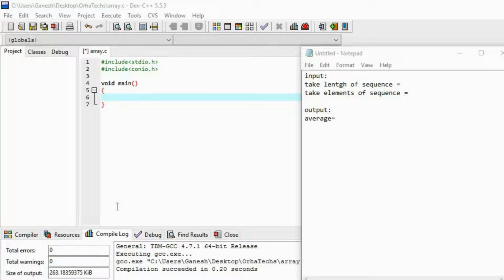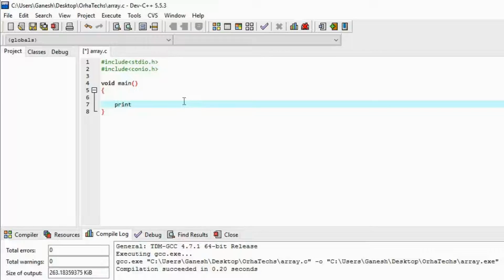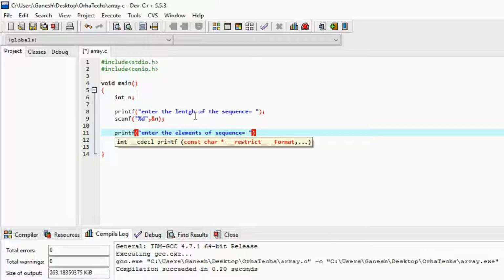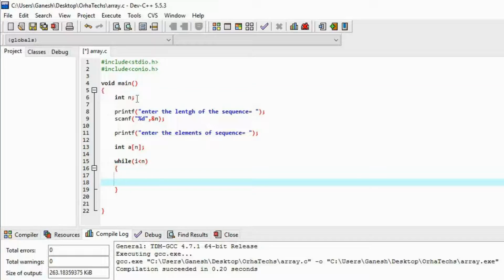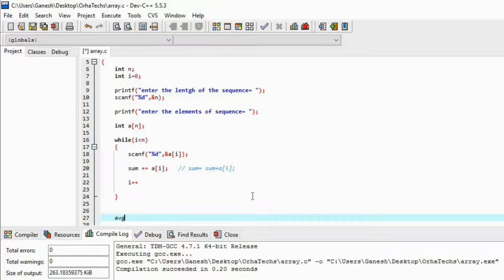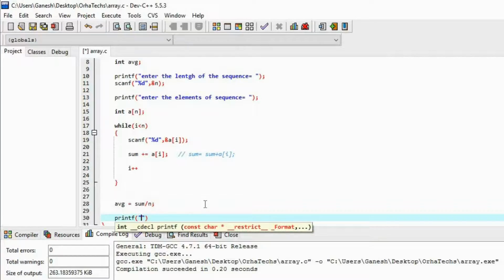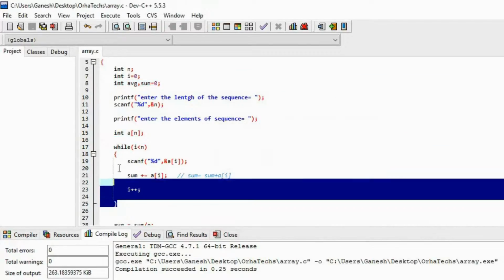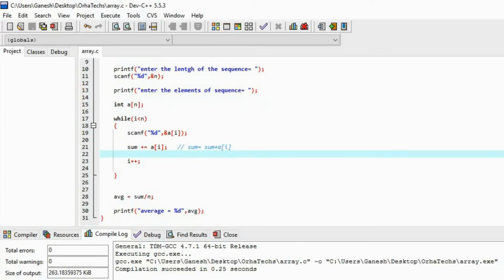Average of N numbers| Logic development-3| Embedded C Tutorials for beginners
finding average of elements  by taking as input from the users.
using simple while loop and += operator..